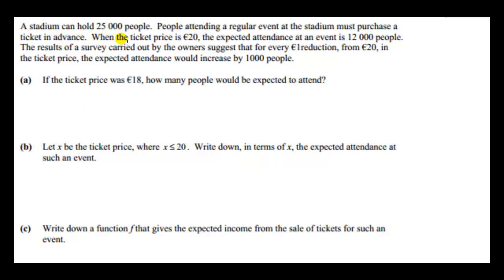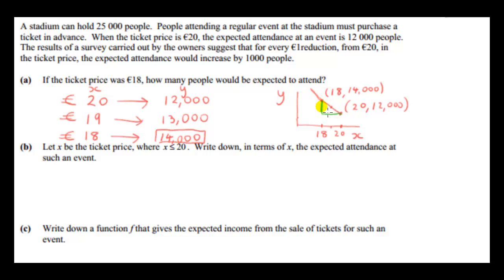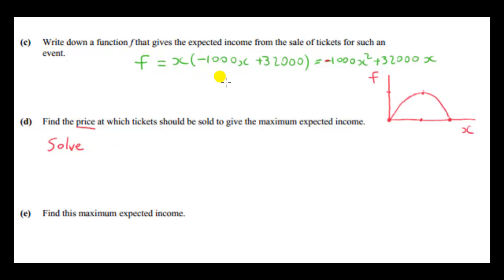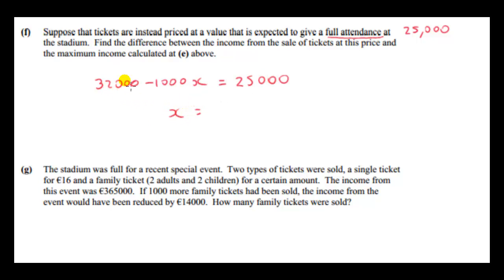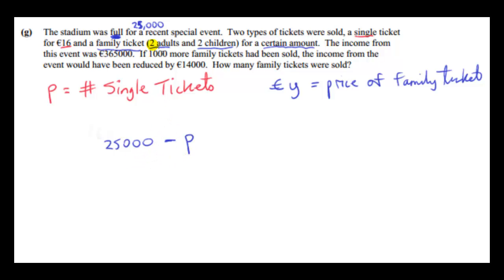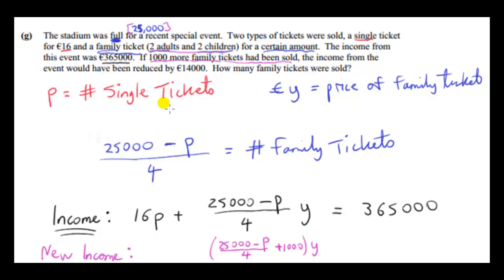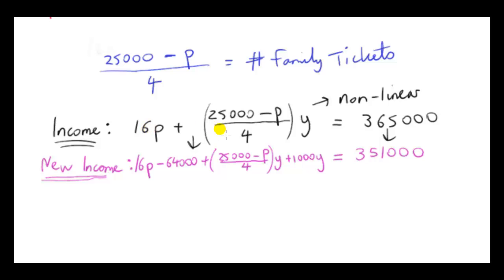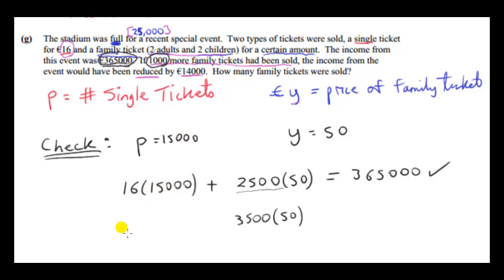Linear and Quadratic Functions Example (2013 HL)